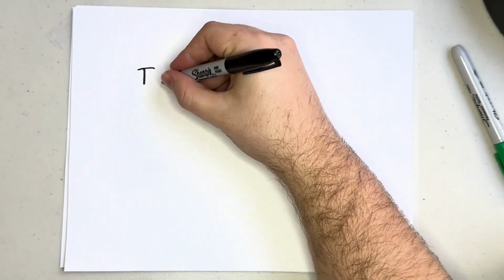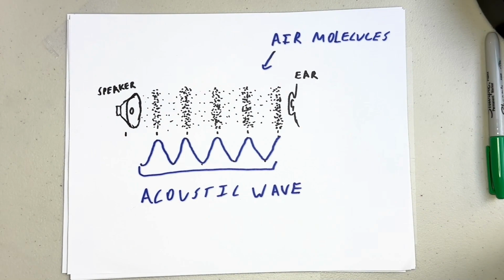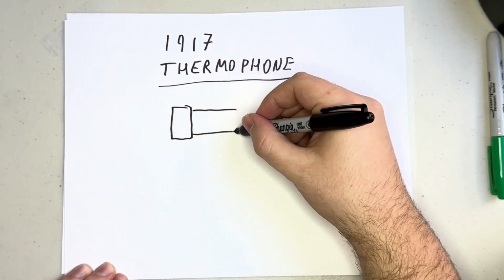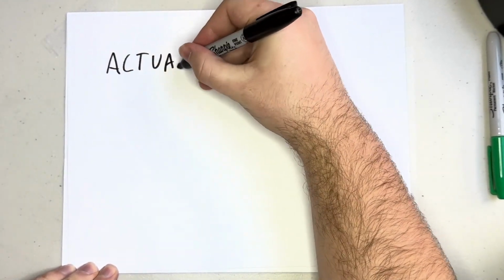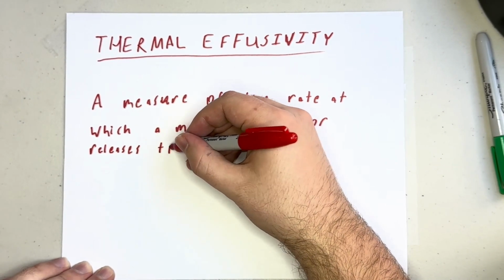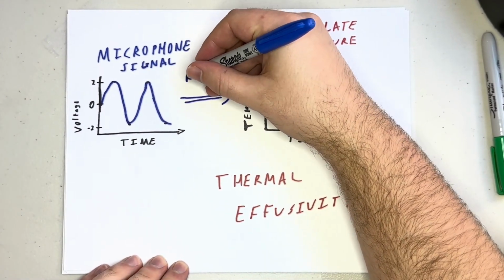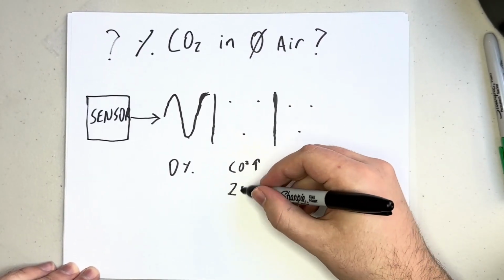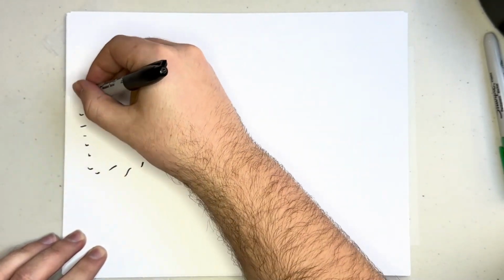A03.5_Thermoacoustic MEMs_MDugan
A video describing how thermal effusivity of gases can be used to acoustically detect their composition in a MEMs sensor.